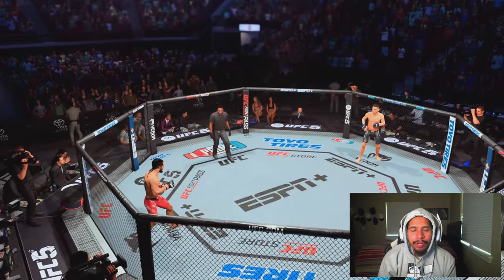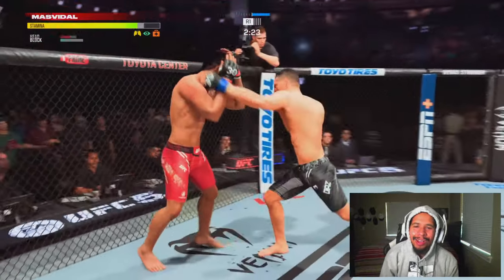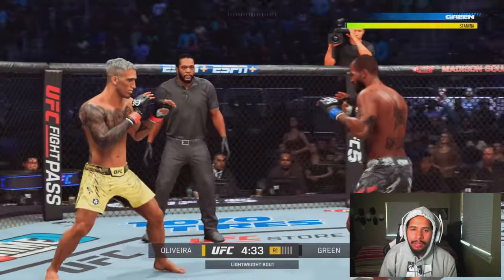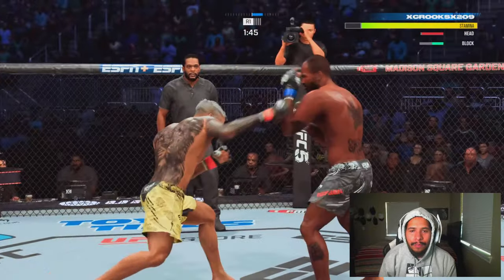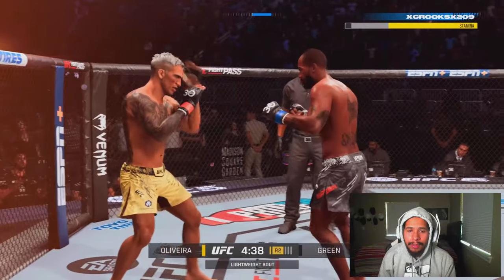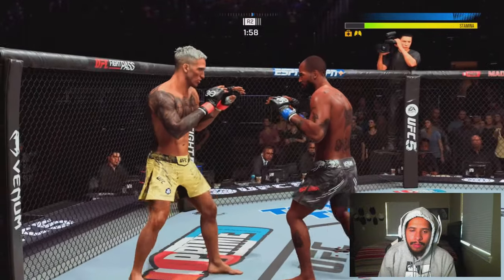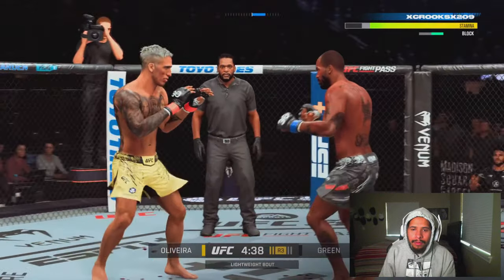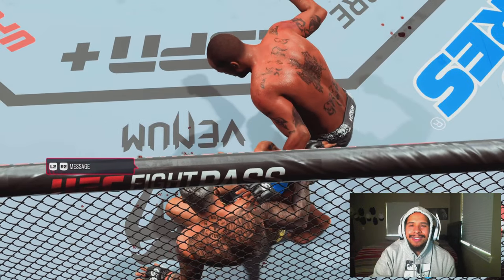How To Dominate With Boxing PT 2 With 4 Star Fighters On UFC 5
Using jorgemasvidal And bobbygreen To Outbox Opponents On ufc5